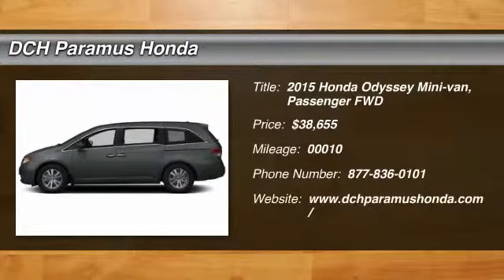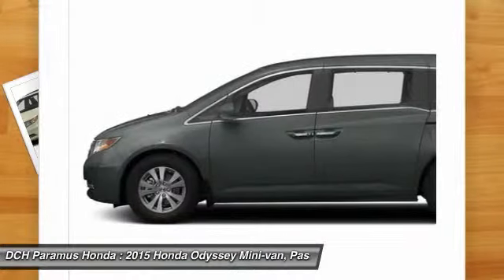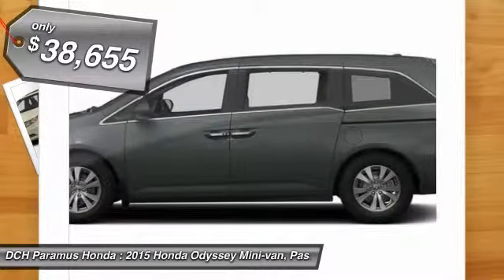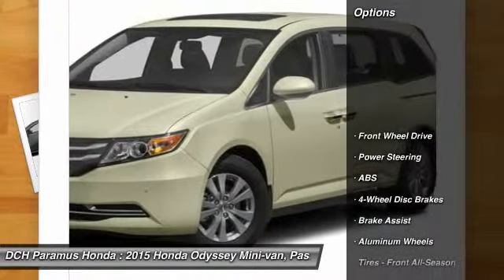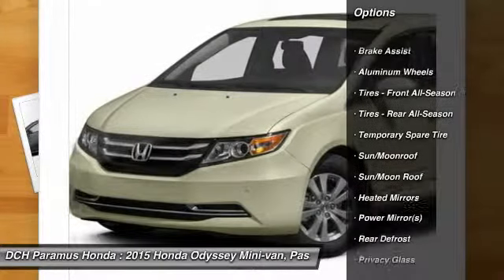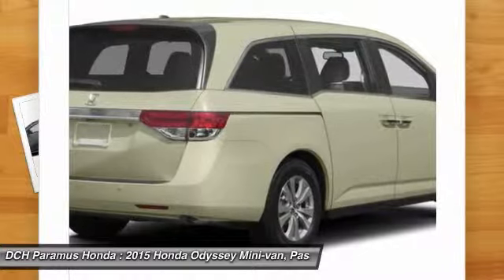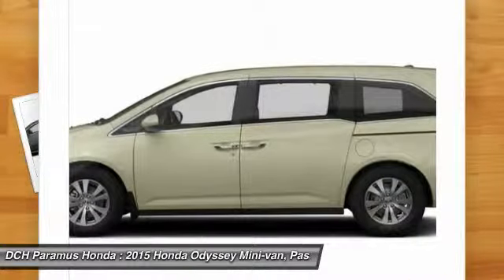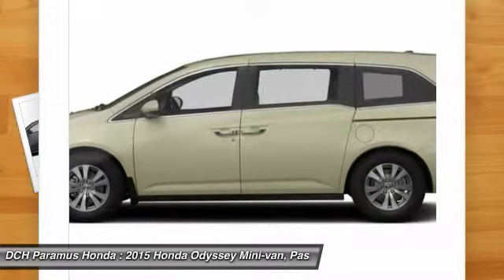2015 HONDA ODYSSEY Paramus, NJ PH53493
2015 HONDA ODYSSEY Paramus, NJ
Stock# PH53493

BACK-UP CAMERA, NAVIGATION, BLIND SPOT MONITOR, BLUETOOTH, MOONROOF, MP3 Player, CHILD LOCKS, 3RD ROW SEAT, KEYLESS ENTRY, 28 MPG Highway, SAT RADIO, POWER LIFTGATE, ALLOY WHEELS! The Honda Odyssey has a wide, low stance with a modern aerodynamic feel. Its fresh, angled lines, combined with updates to its front end, grille, and rear taillights result in a bold design. Take into consideration its great records for reliability and safety combined with fact that it is enjoyable and comfortable to drive, and this is one vehicle should not be missed. Depending on the trim level you select, it can seat up to 7 or 8 passengers. The third row seats are split, and each seat can fold flat into the floor. The outside seats in the second row can slide towards the walls, so that three child safety seats can fit next to one another. The Multi-Function 2nd-Row Center Seat, on EX trims and above, can either fold forward to become a center console or slide forward 5.5 inches to enable a child seat to be closer to the driver and front passenger. For extra cargo space, one or all of the second row seats can be removed as well. Powering the Odyssey is a 3.5L V6 engine, with 248 hp, which gets an EPA estimated 19 MPG City and 28 MPG hwy. The base Odyssey, comes standard with such items as a rearview camera, an AM FM CD Radio with 7 speakers and a color 8-inch interface screen, Bluetooth connectivity, and power front seats. Higher trims come with features like power sliding doors, LaneWatch camera system, navigation, 3-zone climate control, leather, and a power lift tailgate. The top-of-the-line Touring Elite trim gives you things like the amazing Honda DVD Ultrawide Rear Entertainment System, and a premium 12 speaker sound system with surround sound. The Touring Elite also gives you the convenience of the innovative HondaVac, which is a vacuum cleaner integrated with the car to help fight day-to-day messes.